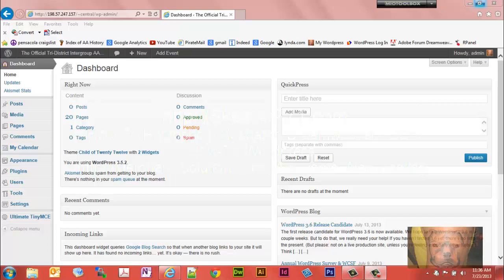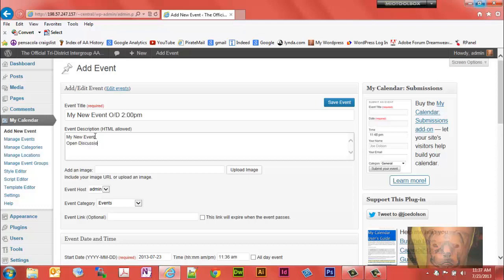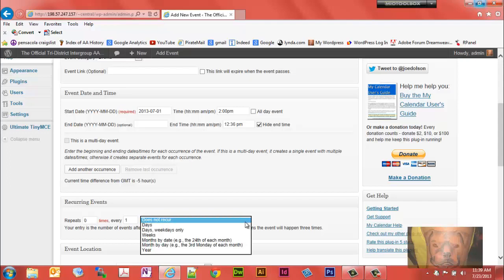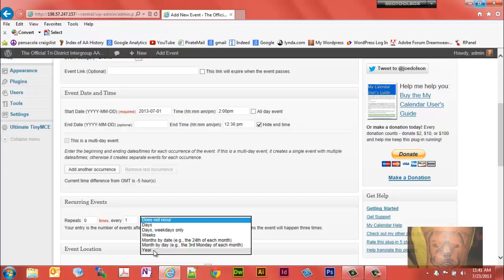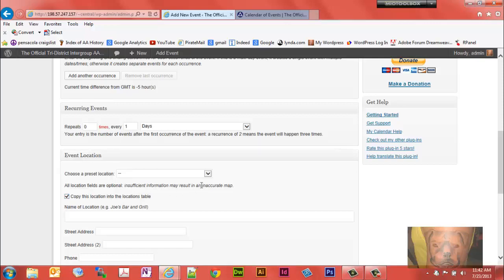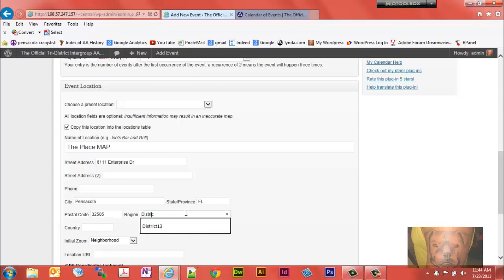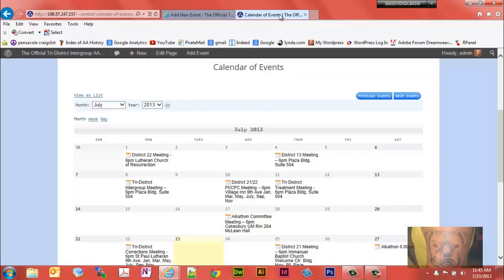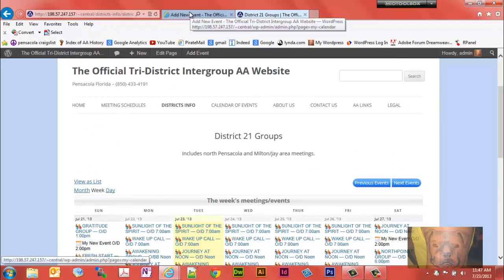Adding a New Event in My Calendar Plugin for WordPress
In this My Calendar Plugin for WordPress Video Tutorial You Will Learn:

- How to add a new event in the My Calendar plugin for WordPress
- How to set up recurring events
- Understand the different preset recurring cycles
- How to set up events on custom recurring cycles
- How to set up events that are multi-day events but only occur ones, (e.g. a convention)

My Calendar free plugin for WordPress allows for:

- Setting up recurring calendar events (daily Mon-Sun, daily Mon-Fri, Weekly, Monthly, same day e.g. Thursday each month, same date e.g. 24th each month, custom)
 - Setting up one-time events covering multiple days such as a convention
 - Multiple calendar displays
 - Powerful filters for specific calendar information to show on your pages, (sort by geographical area, zip code, etc.)
 - Easily add, edit and delete calendar events
 - Support for displaying calendars from a central plugin on multiple websites
 - Much more

My Calendar can be downloaded and installed from your WordPress plugin page.